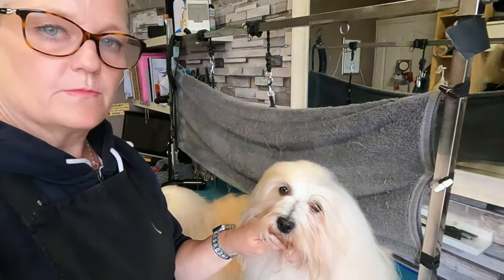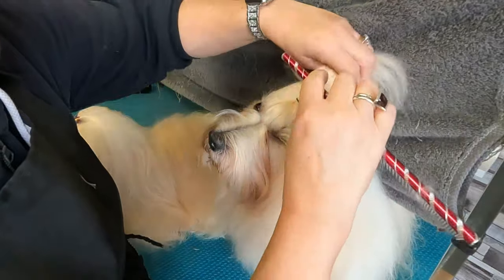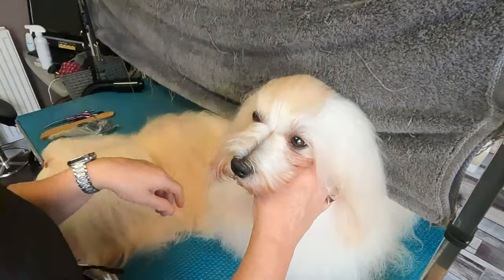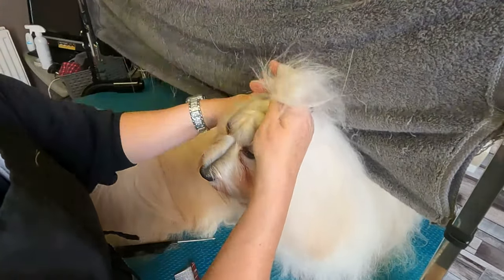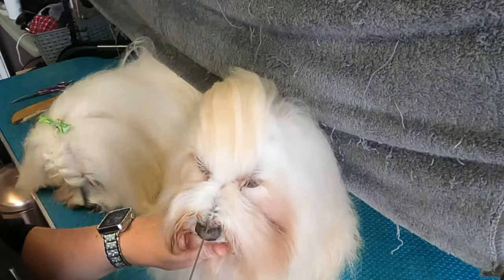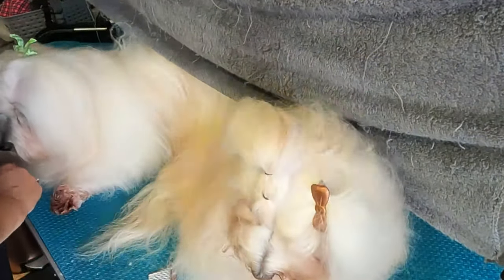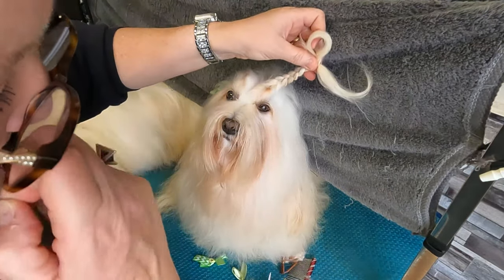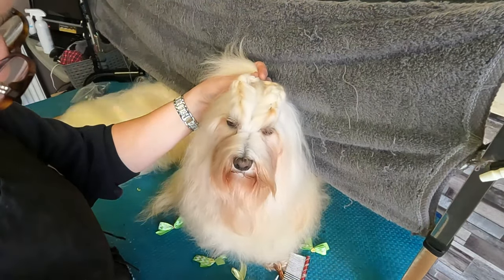Havanese dogs and puppies ~ hair styles ‘how to’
Havanese dogs hairstyles, Havanese puppy hairstyle.

How to style your Havanese dog’s hair, how to deal with puppy hair growing in. Lots of different hair style tutorials for you Havanese dog to give them a cute look and keep the hair out of their eyes.